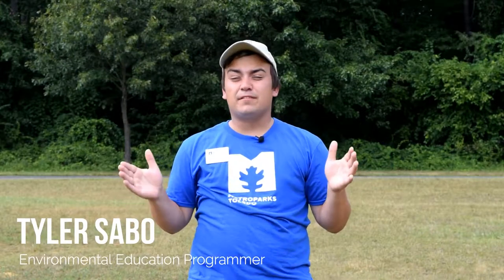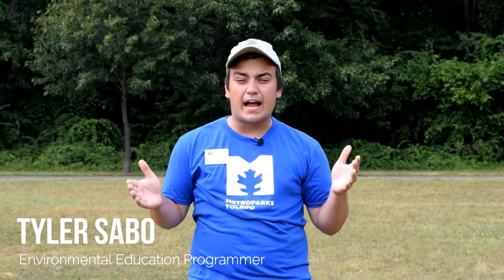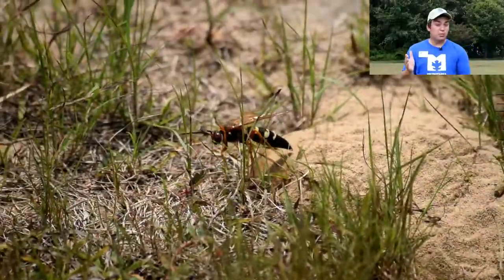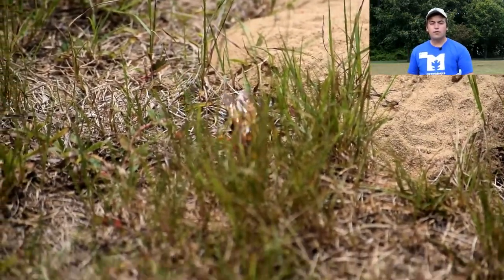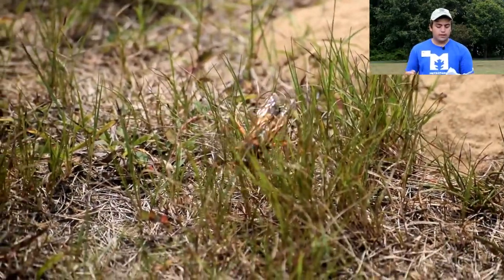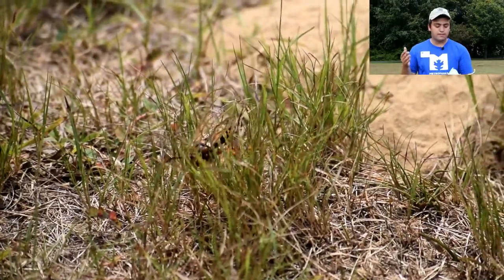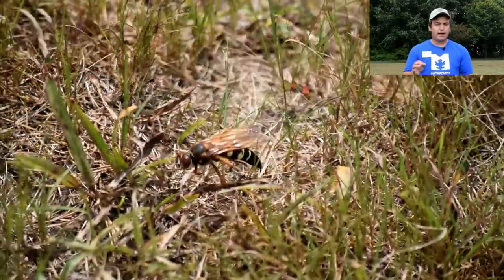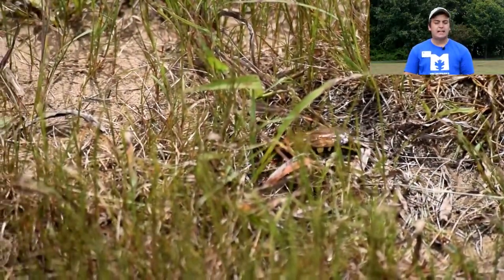Cicada Killer Wasps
Just one of the amazing "bugs" you can learn about at BugFest, Saturday, August 19 at Secor Metropark.